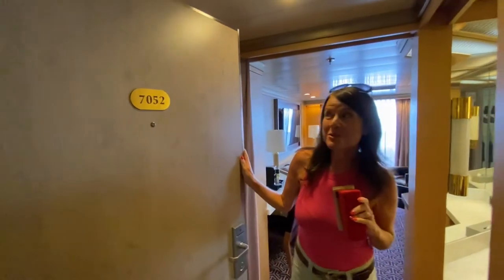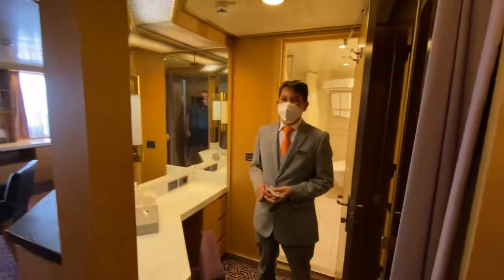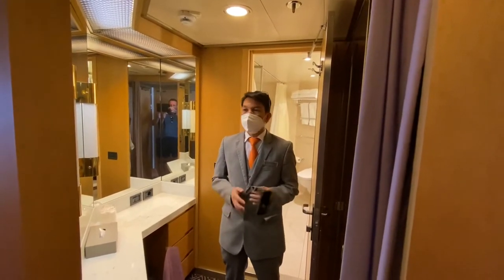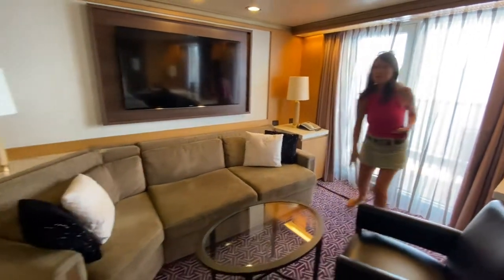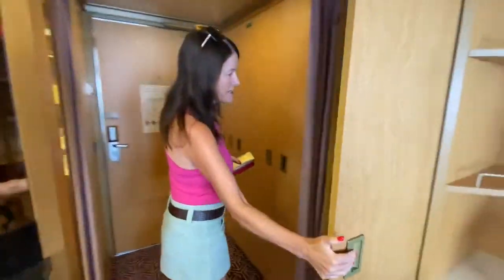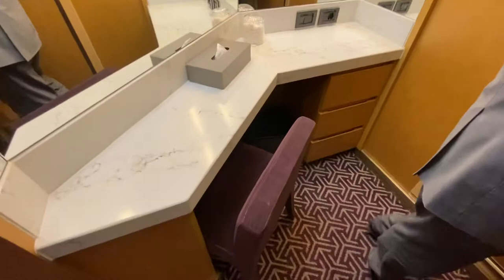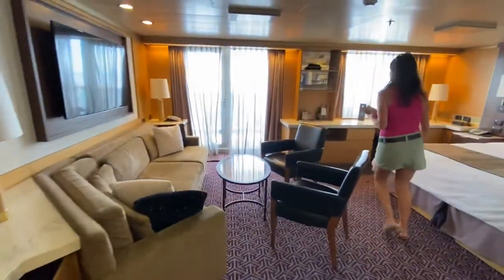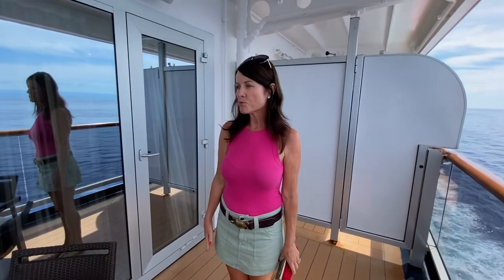Neptune Suite - Holland America Line Oosterdam (Cabin 7052)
This is our video on the beautiful Neptune Suite on Holland America Line Oosterdam